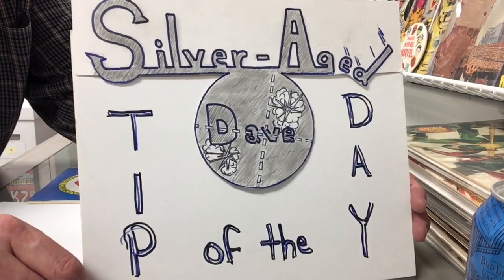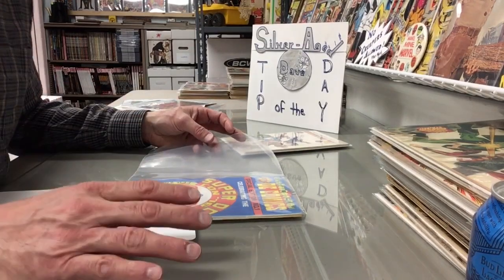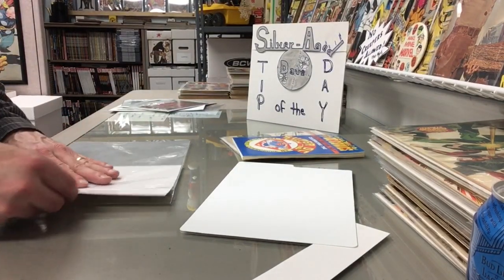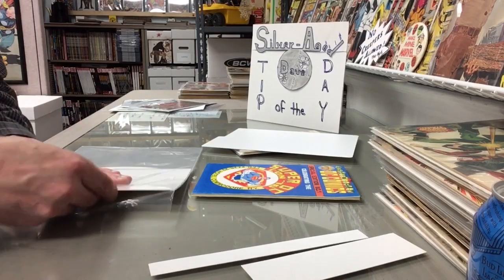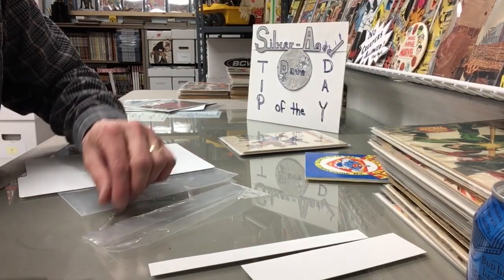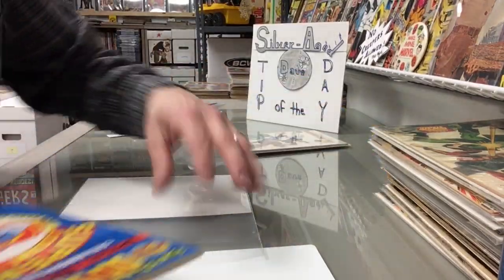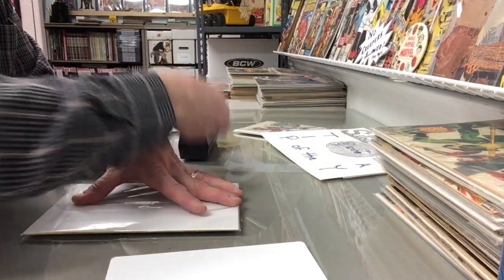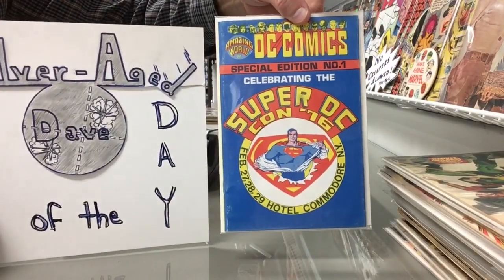Comic Book Care & Bagging Tip of the Day, Comic Room Bag & Board like a Pro + Bonus Stolen Stuff